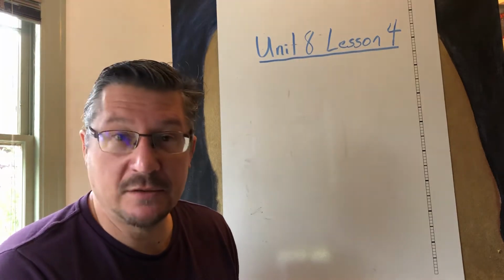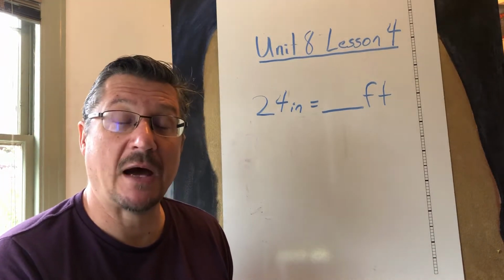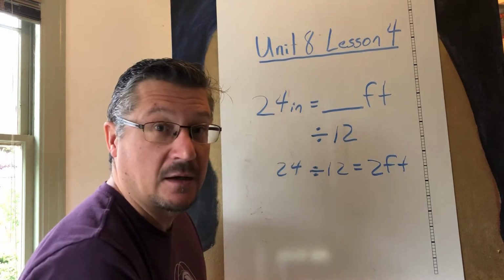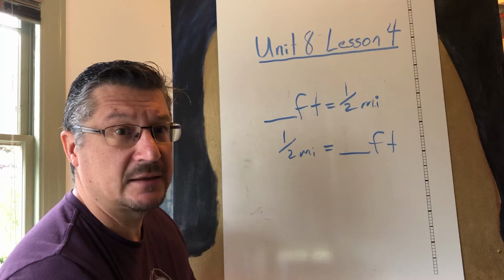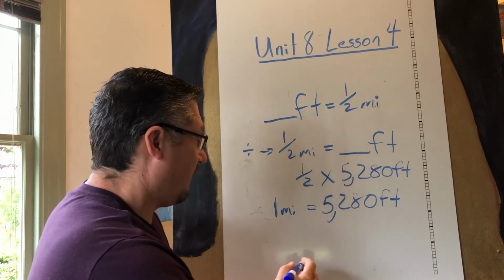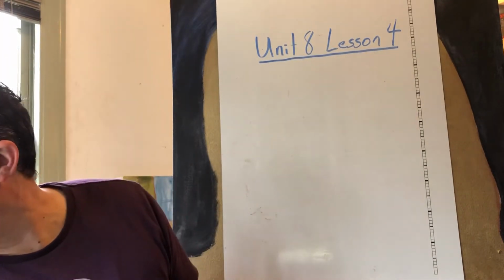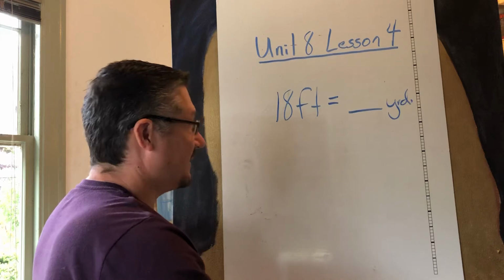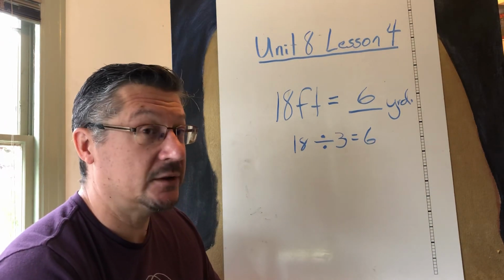Math unit 8 lesson 4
Common units of length